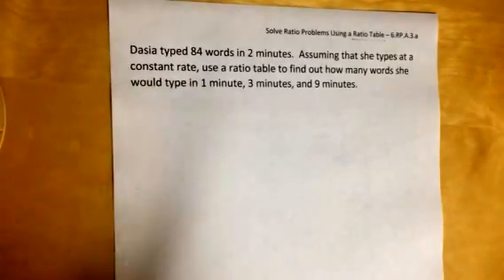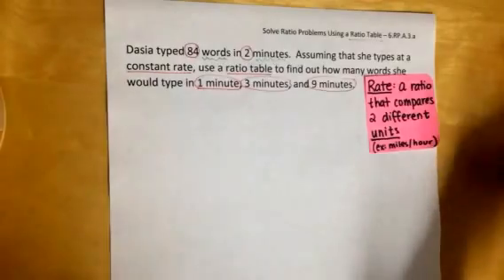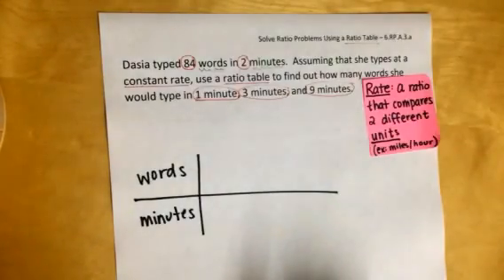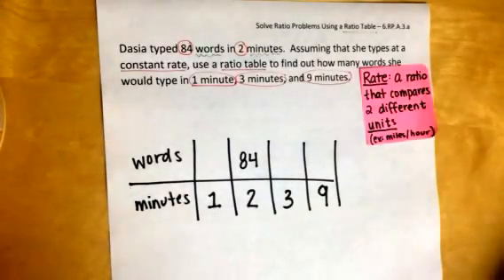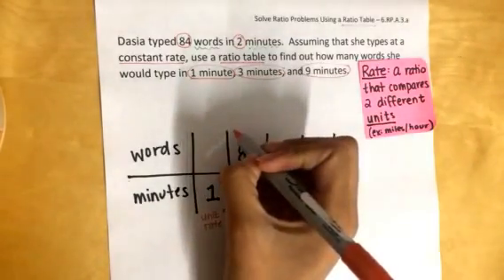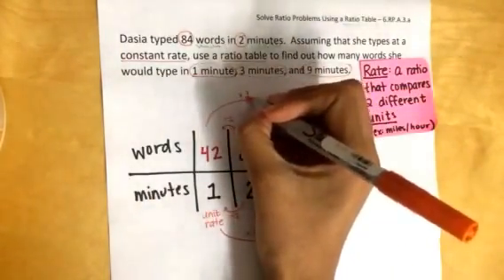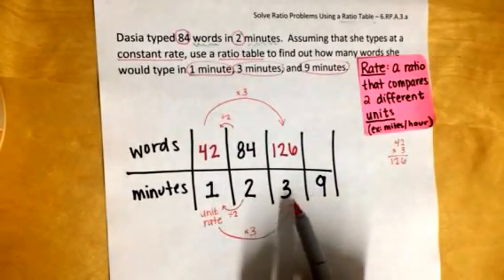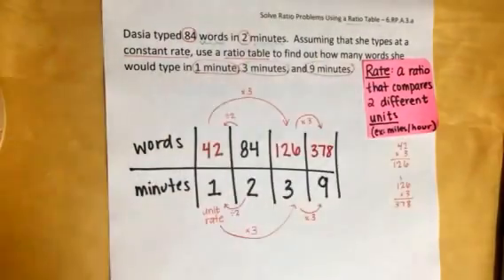Unit Rate Word Problem - Solve with a Ratio Table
Solving a ratio word problem using a ratio table.  This video shows how to find the unit rate, and then find equivalent ratios.  This aligns to Common Core math standard 6.RP.A.3a.  Hope you enjoy!  If this video is helpful, please give it a "thumbs up" or leave a comment :-)